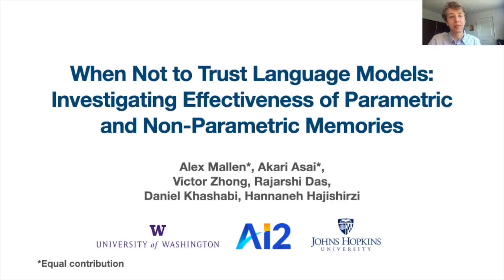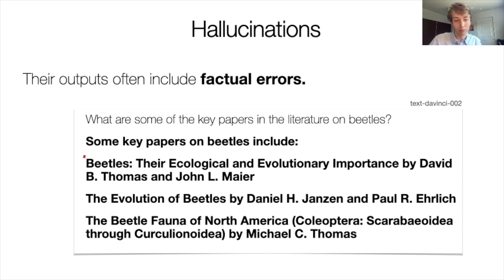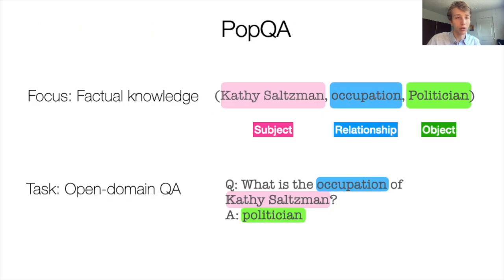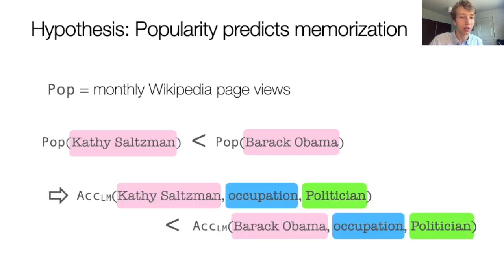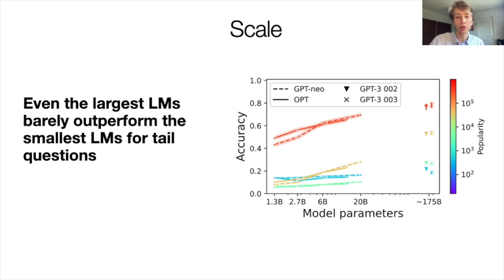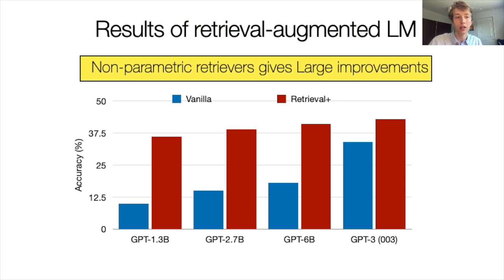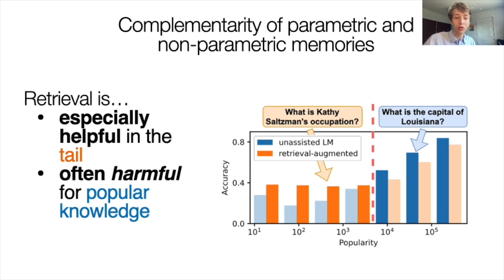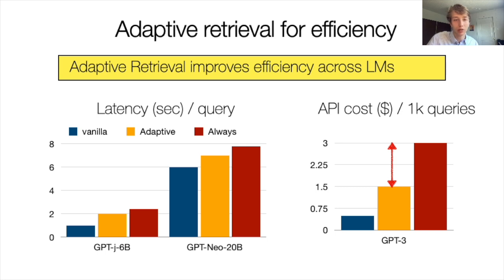When Not to Trust Language Models: Investigating Effectiveness of Parametric&Non-Parametric Memories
Presentation of ACL 2023 main conference long paper "When Not to Trust Language Models: Investigating Effectiveness of Parametric and Non-Parametric Memories".

Alex Mallen*, Akari Asai*, Victor Zhong, Rajarshi Das, Daniel Khashabi, Hannaneh Hajishirzi

Despite their impressive performance on diverse tasks, large language models (LMs) still struggle with tasks requiring rich world knowledge, implying the limitations of relying solely on their parameters to encode a wealth of world knowledge. This paper aims to understand LMs' strengths and limitations in memorizing factual knowledge, by conducting large-scale knowledge probing experiments of 10 models and 4 augmentation methods on PopQA, our new open-domain QA dataset with 14k questions. We find that LMs struggle with less popular factual knowledge, and that scaling fails to appreciably improve memorization of factual knowledge in the long tail. We then show that retrieval-augmented LMs largely outperform orders of magnitude larger LMs, while unassisted LMs remain competitive in questions about high-popularity entities. Based on those findings, we devise a simple, yet effective, method for powerful and efficient retrieval-augmented LMs, which retrieves non-parametric memories only when necessary. Experimental results show that this significantly improves models' performance while reducing the inference costs.